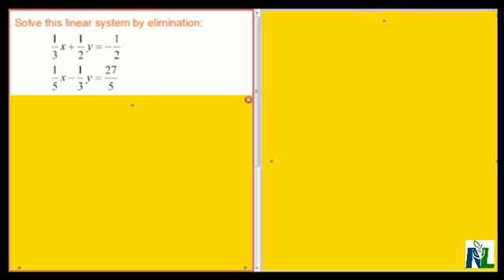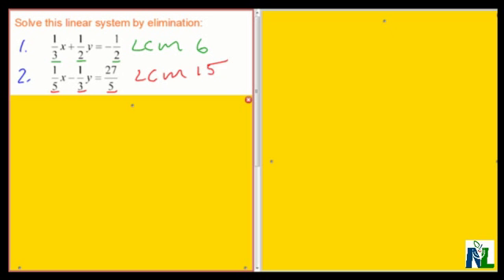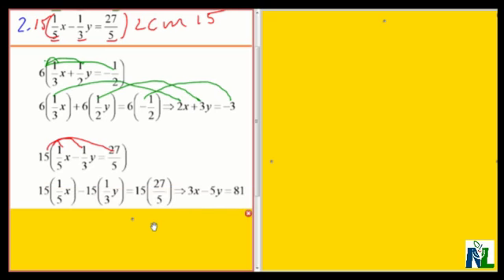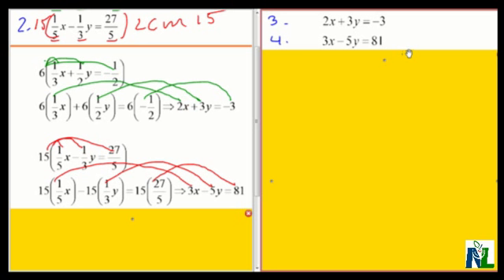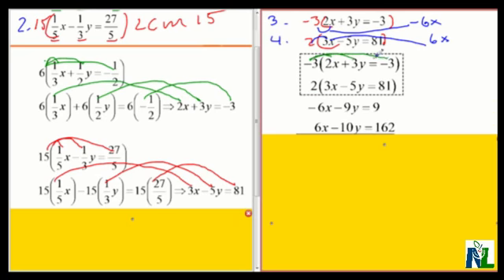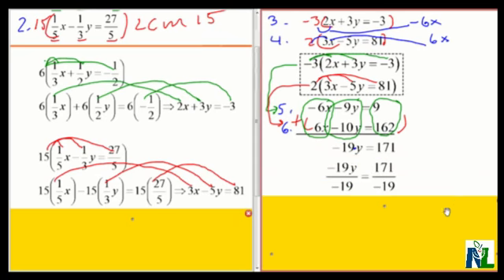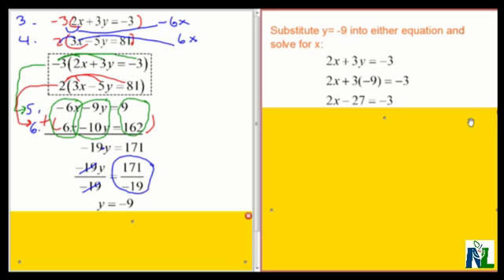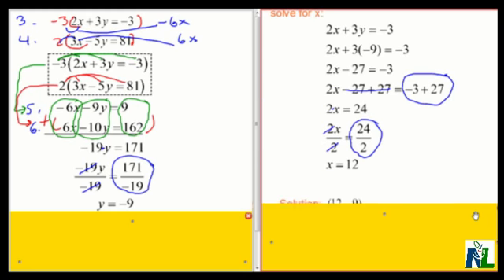Solving Linear Systems by Elimination Part 3